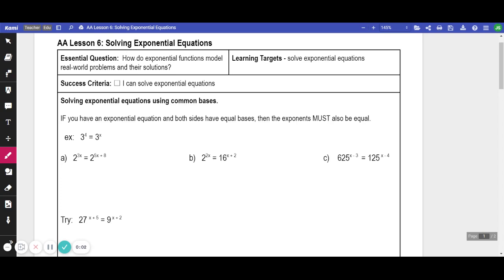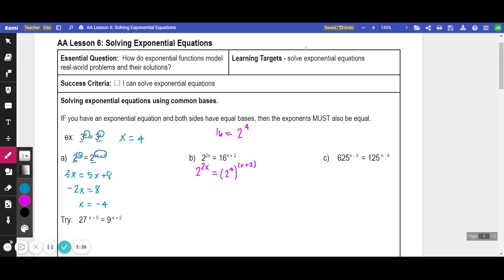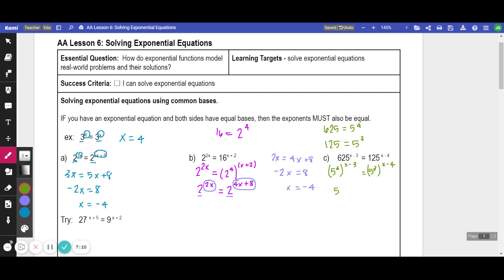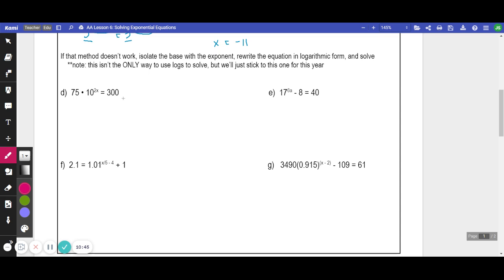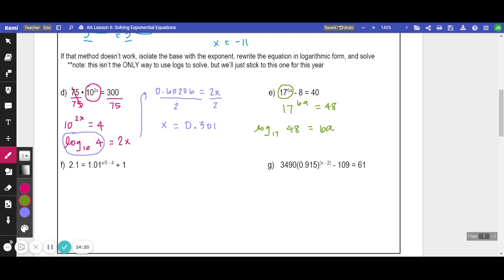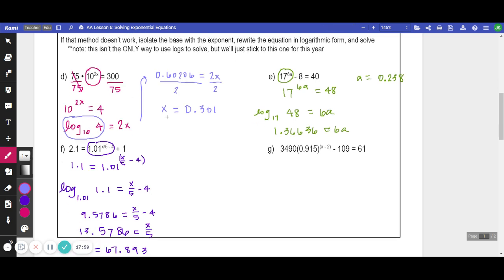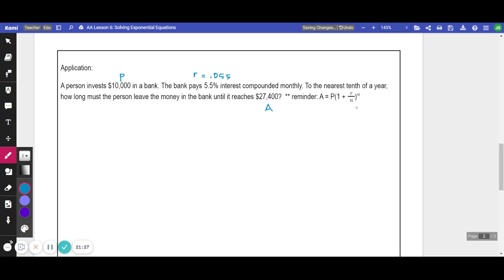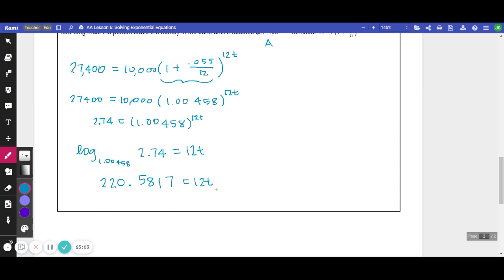AA Lesson 6 Solving Exponential Equations